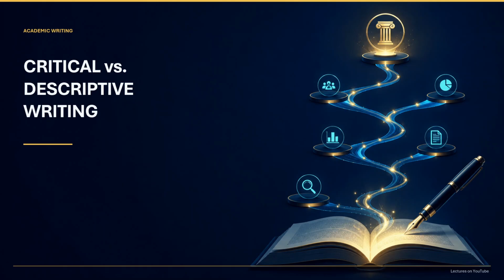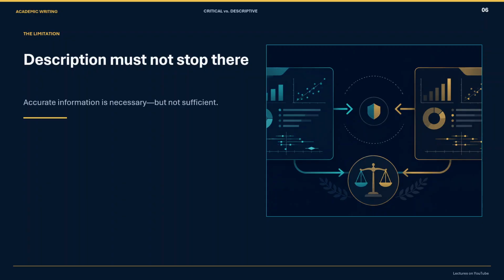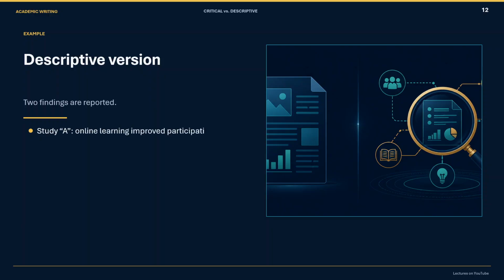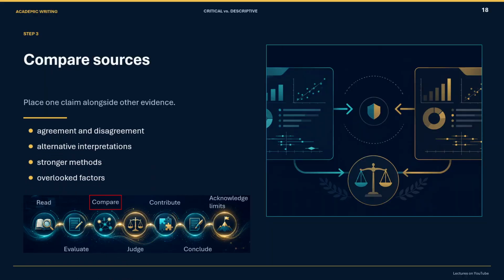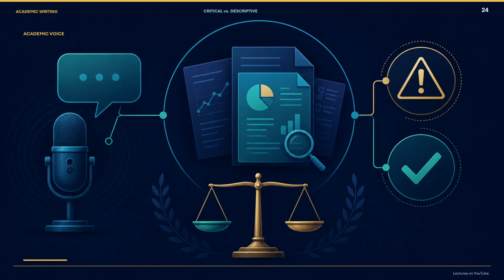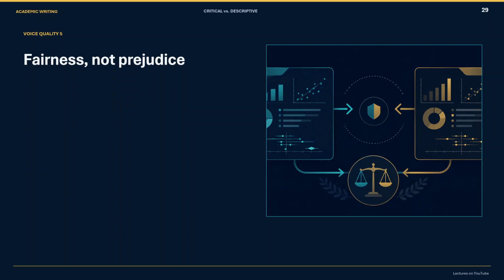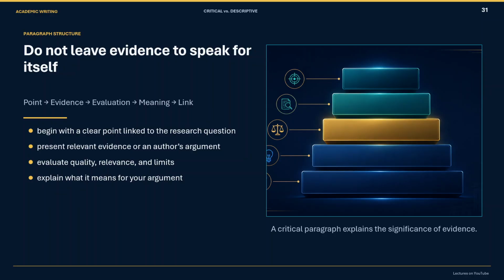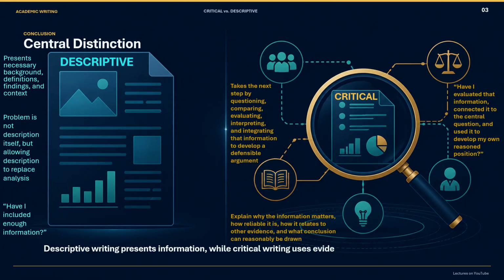Critical vs. Descriptive Writing Explained | How to Write Critically in Academic Work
What is the difference between descriptive writing and critical writing—and how can you move from simply reporting information to developing a reasoned academic argument?

In this lecture, you will learn how descriptive writing establishes background and presents information, while critical writing evaluates evidence, compares perspectives, interprets findings, and develops a defensible position.

The lecture explains:

• The purpose of descriptive writing
• What makes academic writing critical
• How to move from description to critical analysis
• How to evaluate the quality, credibility, relevance, and sufficiency of evidence
• How to compare sources and identify alternative interpretations
• How to avoid conclusions that go beyond what the evidence supports
• How to develop a confident, fair, and evidence-based academic voice
• The difference between skepticism and cynicism
• The difference between critical judgment and dismissiveness
• The difference between reasoned opinion and unsupported assertion
• Language that supports critical analysis
• How to structure a critical paragraph
• How to review and strengthen your academic writing

The central distinction is simple:

Descriptive writing presents information.

Critical writing uses evidence, evaluation, comparison, interpretation, and reasoned judgment to develop an argument.

This lecture is suitable for university students, researchers, lecturers, and anyone seeking to improve their academic writing and critical-analysis skills.